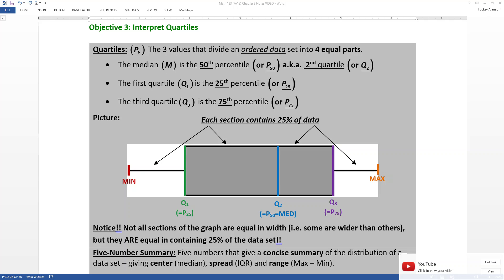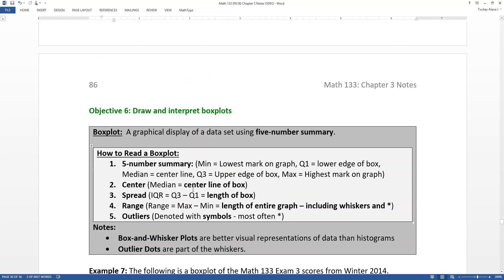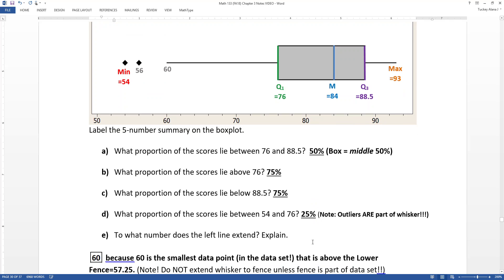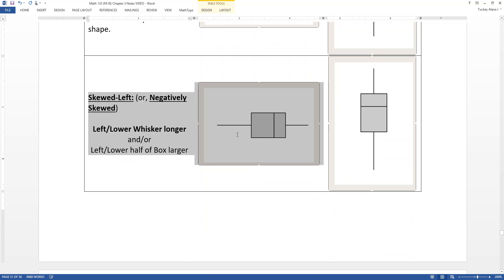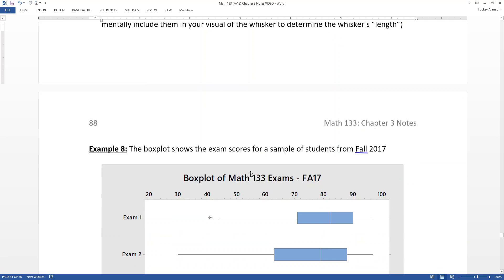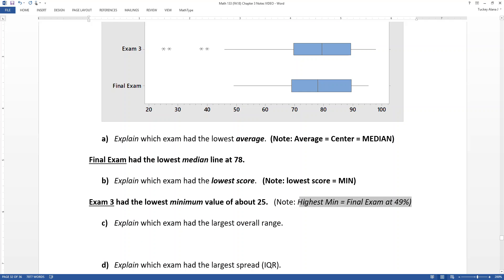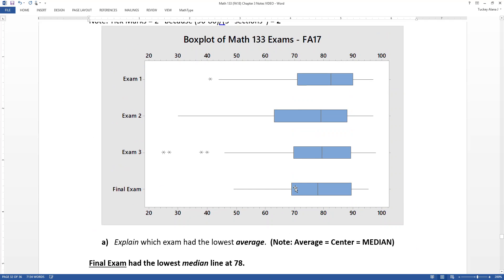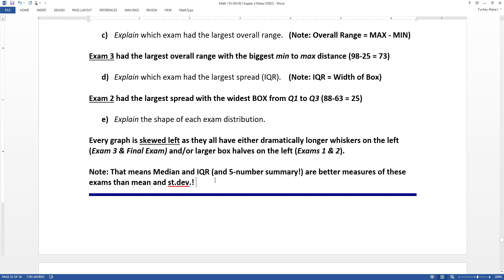3.5 - Part 1 of 1 - Math 133 Lectures FA18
Covers:
Five-Number Summary
IQR
Outliers
Range
Boxplots